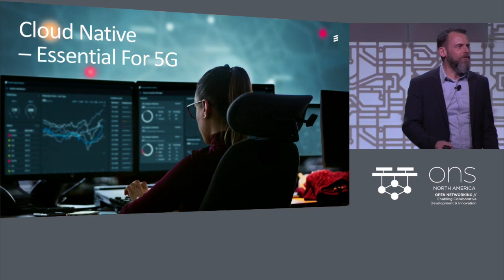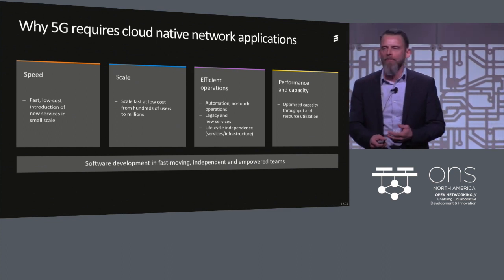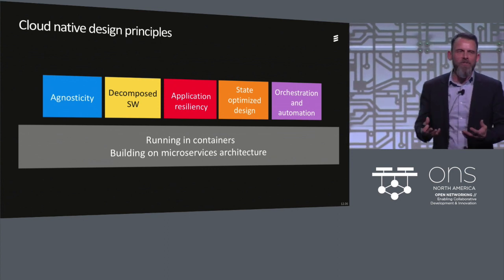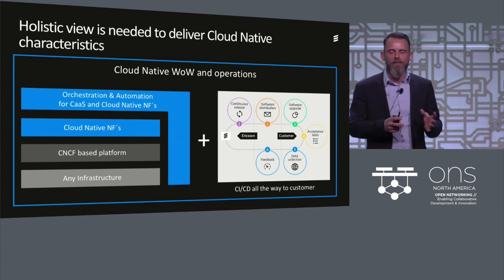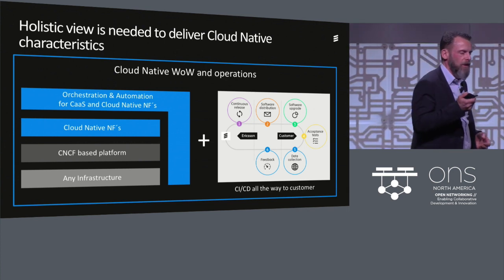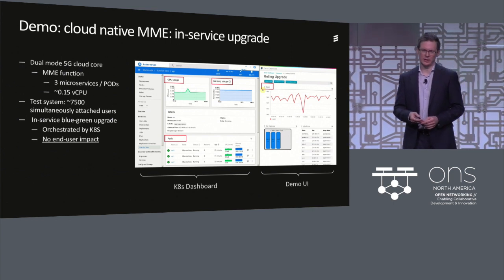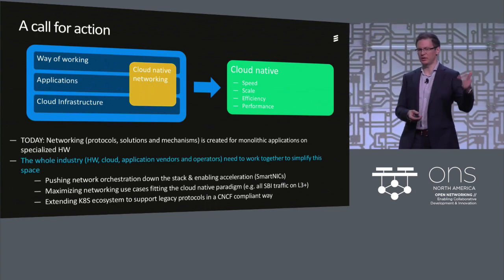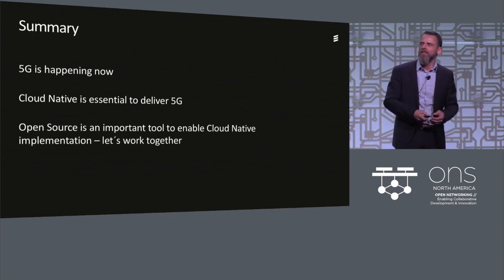Keynote: Cloud Native: Essential for 5G - Anders Rosengren, Ericsson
Keynote: Cloud Native: Essential for 5G - Anders Rosengren, Head of Architecture & Technology – Digital Services, Ericsson

This keynote will discuss how cloud native design principles, cloud native applications and other key areas such as Automation, Orchestration and Open source playing a major role towards the evolution of 5G. This keynote also plans to demonstrate a demo in the area of cloud native operations.

Speakers

Anders Rosengren
Head of Architecture & Technology Business Area Digital Services, Ericsson
Anders Rosengren is head of Architecture & Technology in Business Area Digital Services.Ericsson Digital Services provides solutions that realize our customers’ digital transformation including software and services in the areas of monetization and management systems (OSS/BSS...